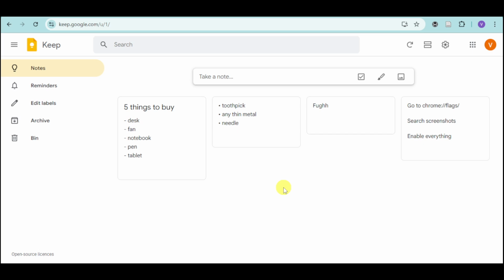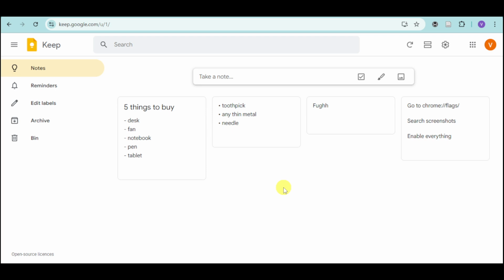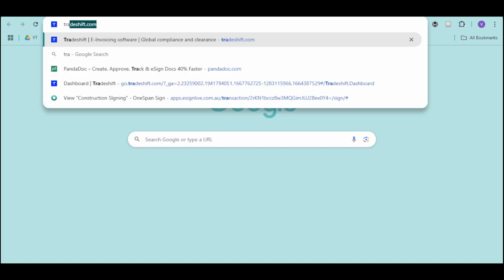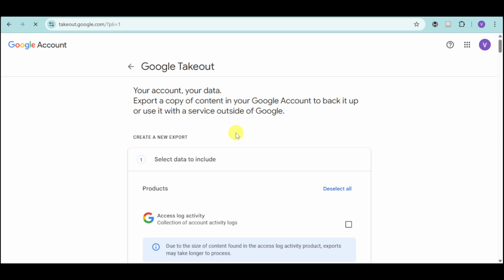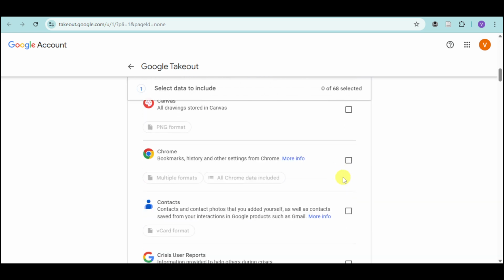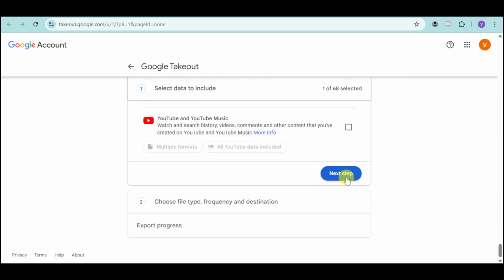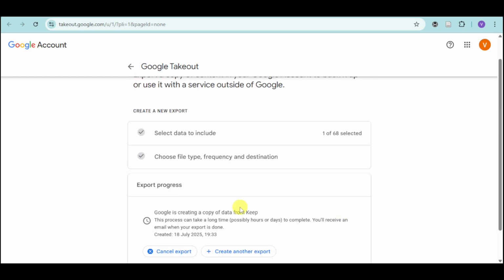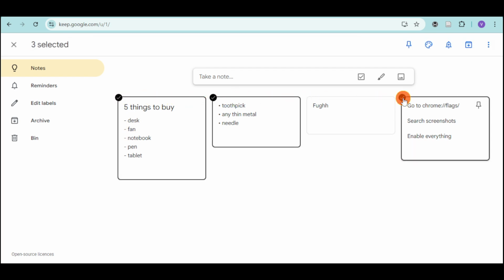How to Export All Your Google Keep Notes 2 Methods (SIMPLE STEP)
Need a backup or want to move your notes to another app? In this tutorial, you’ll learn how to export all your Google Keep notes using 2 simple methods — including Google Takeout and manual exporting.

Whether you're switching apps or just backing up your content, we’ll show you how to download your entire Keep archive, including text, checklists, and images.

🔍 In this video, you’ll learn:

    How to export Google Keep notes using Google Takeout

    How to copy and move individual notes manually

    What file formats you get after export

    Pro tips for organizing and migrating notes to other platforms

💡 Perfect for students, professionals, and productivity enthusiasts
📌 Works on both free Gmail and Google Workspace accounts